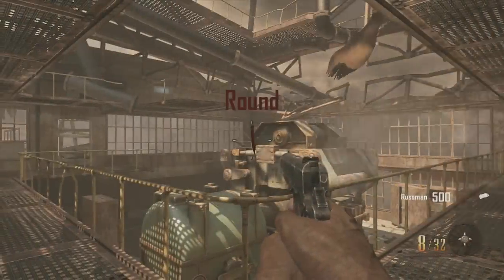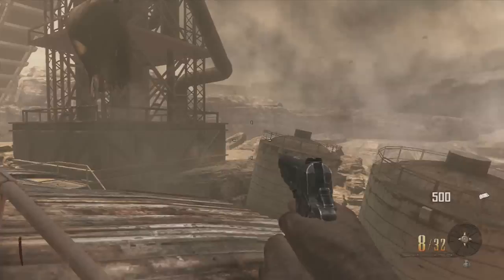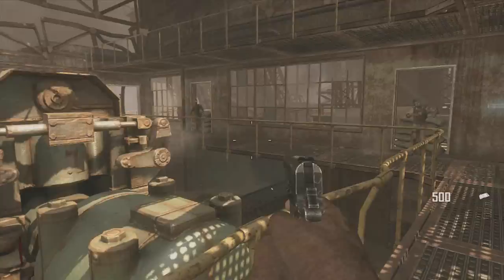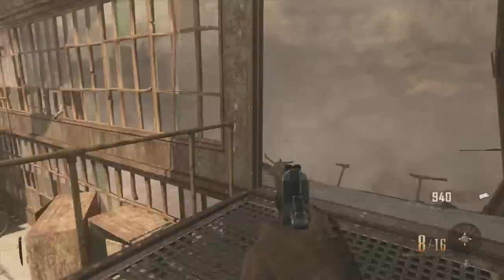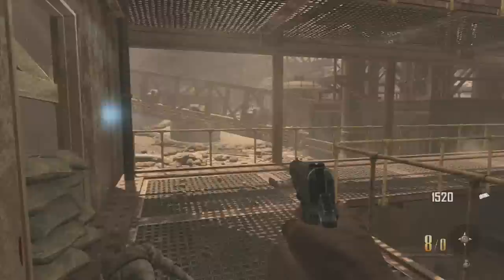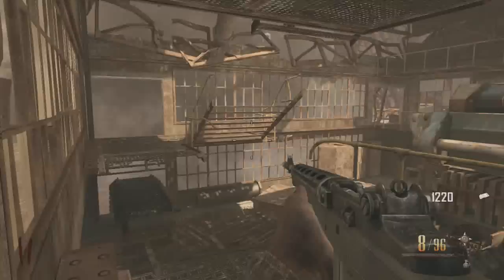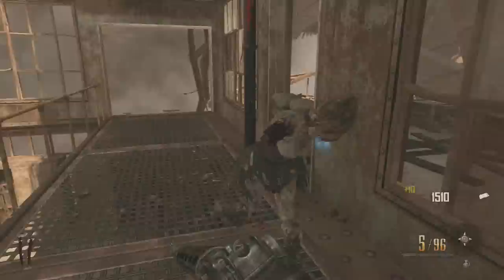Black Ops 2 Zombies: 'Buried' LSAT Light Machine Gun Location!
From How To Turn On The Power in Buried! to Buried High Round Guides!

I hope you enjoy this video which shows you how to obtain the LSAT LMG on before entering into the depths of the map Buried!